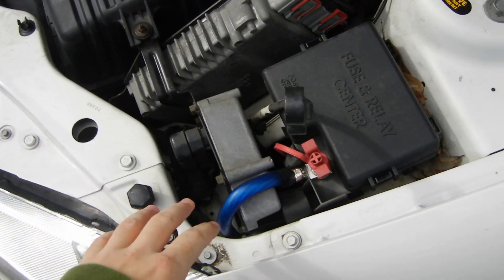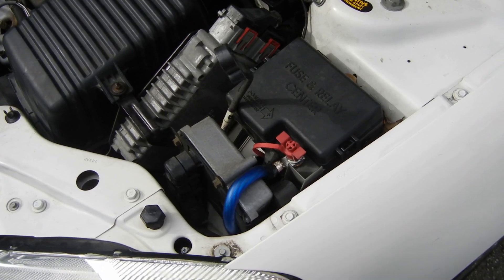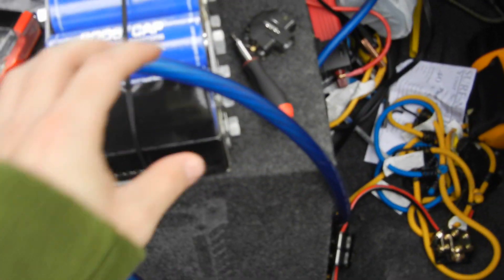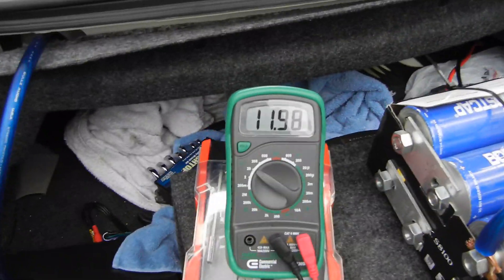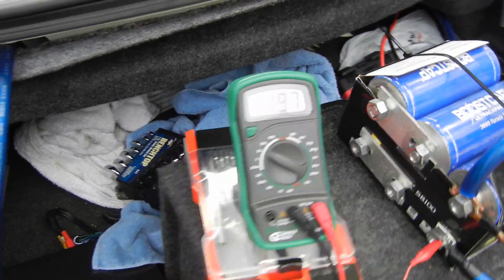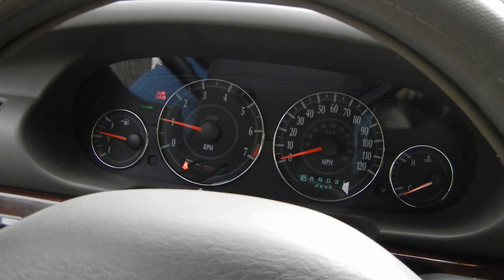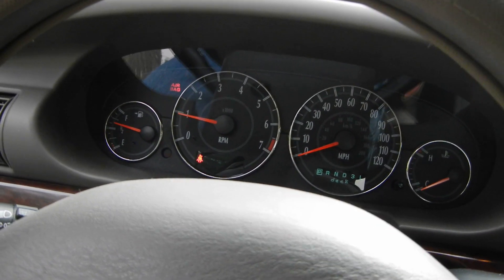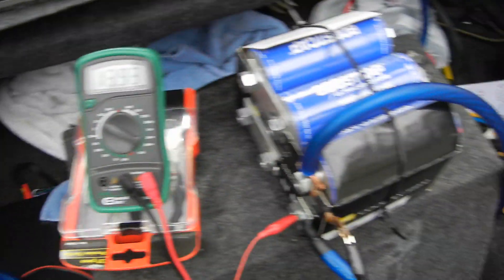Starting a car with ultracapacitors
Six 2.7 volt 3000 Farad capacitors in series wired from the trunk of my car with 0/2 gauge wire.